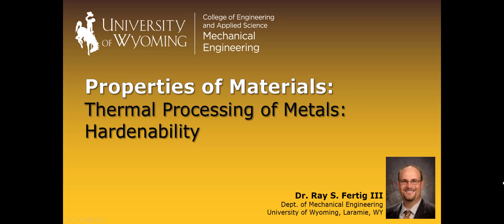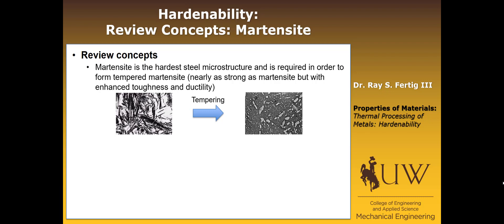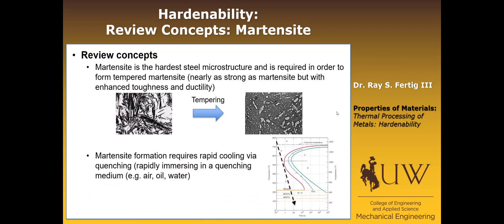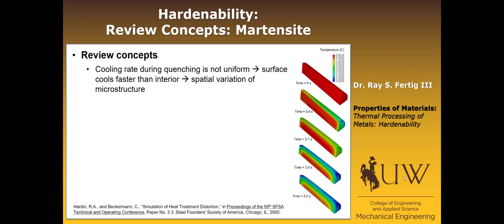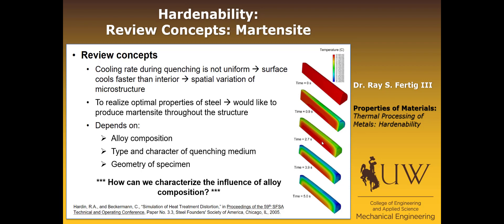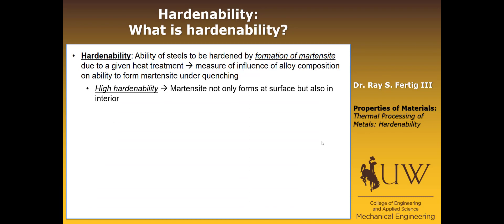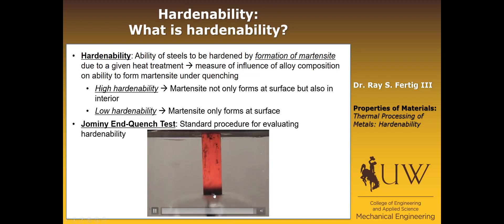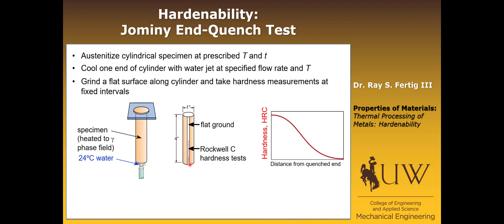7.2: Thermal Processing of Metals (Hardenability)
Discusses hardenability of steels: Jominy end quench test, severity of quency, effects of geometry